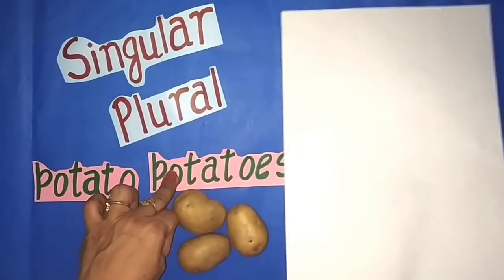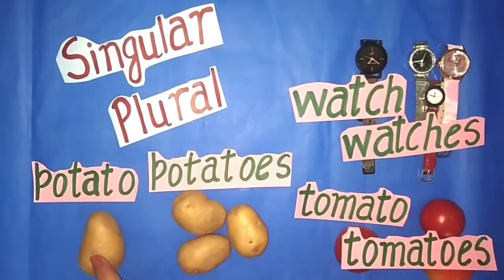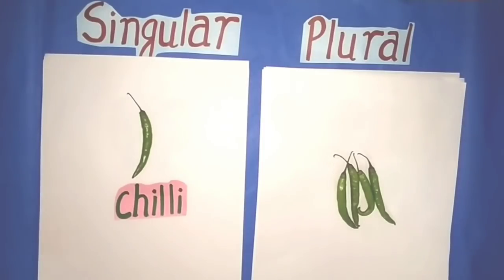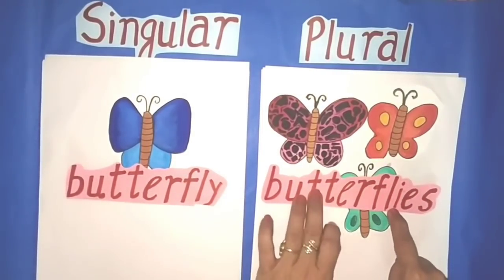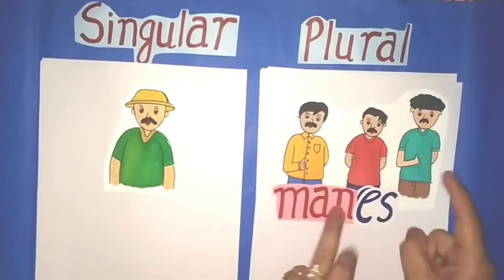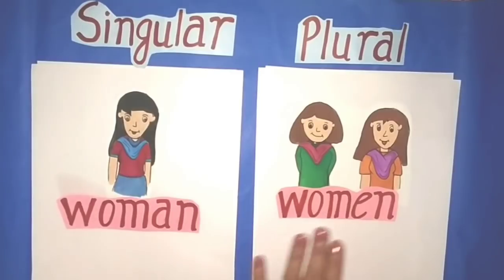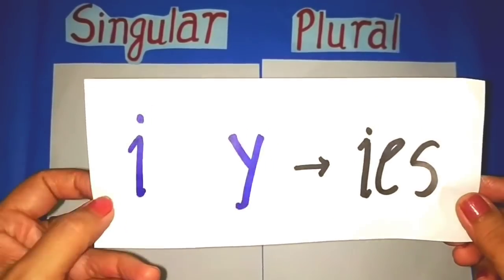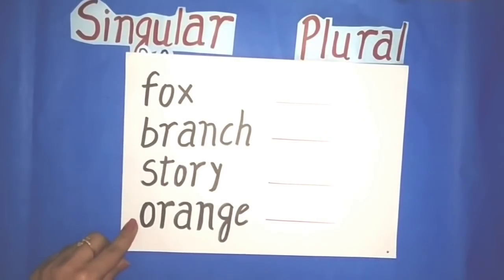4E L2 singular plural part 2